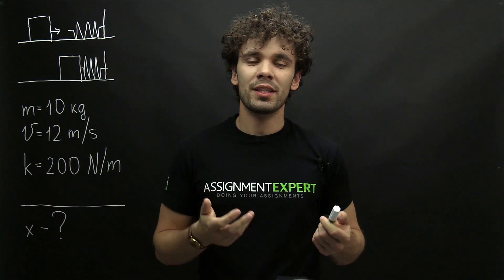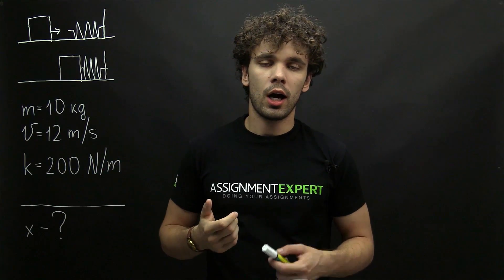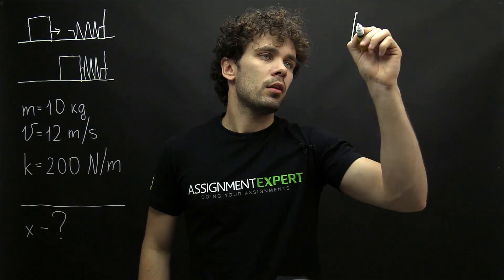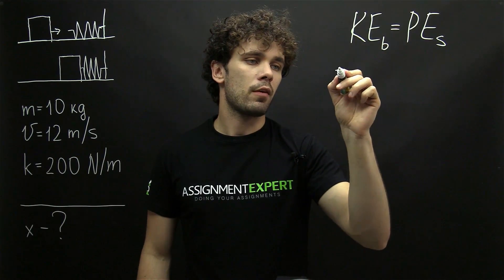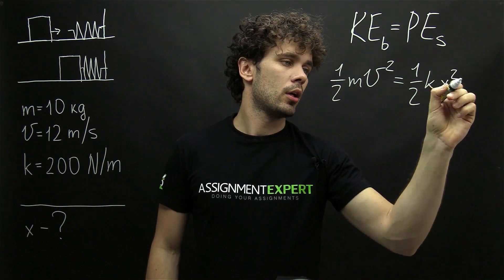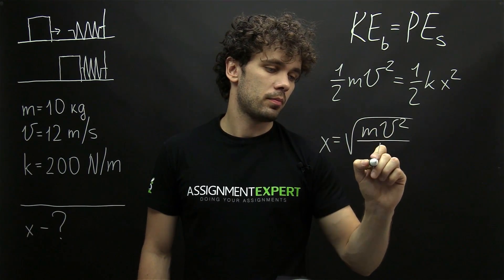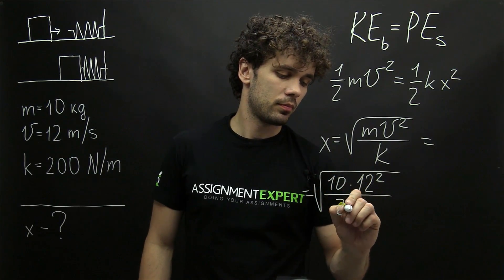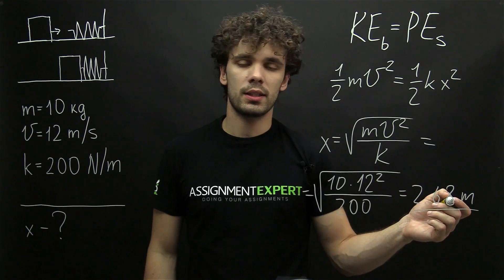Determining the spring compression after elastic collision with a mass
A block of mass, 10 kg, collides with a spring that has a spring constant of 200 N/m at a speed of 12 m⁄s compressing the spring. When the block stops moving, how far is the spring compressed?